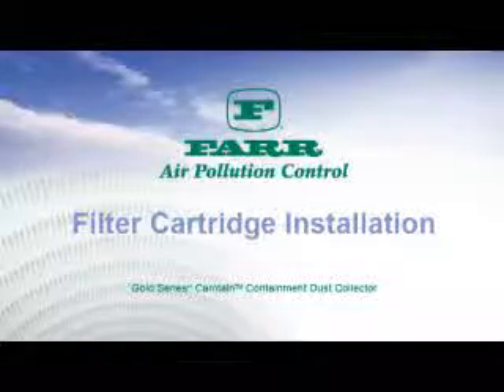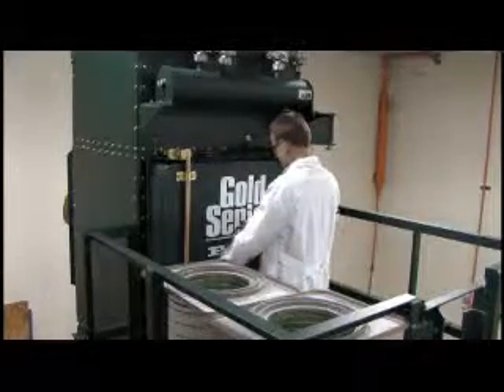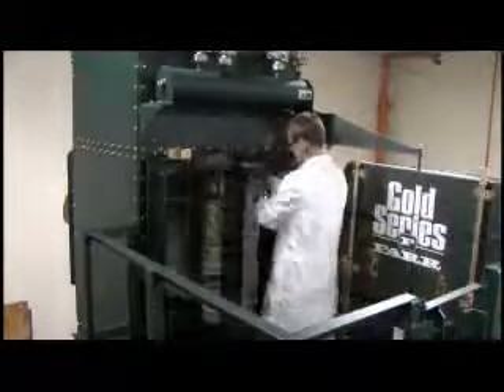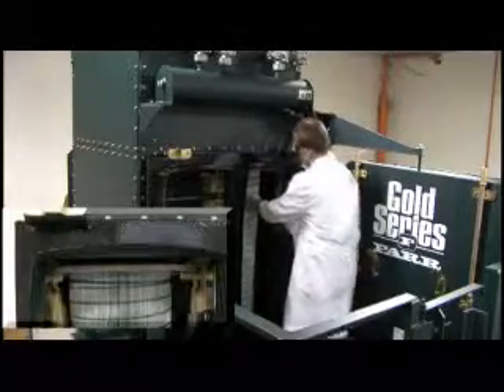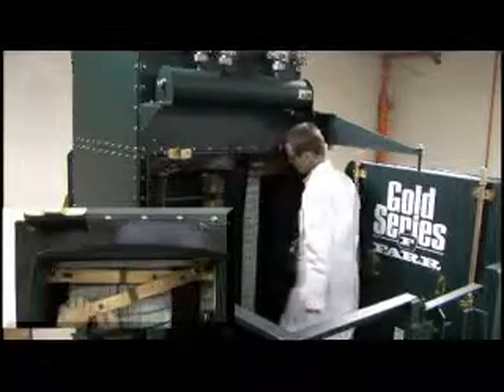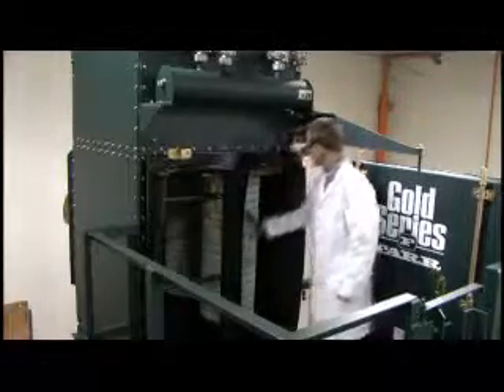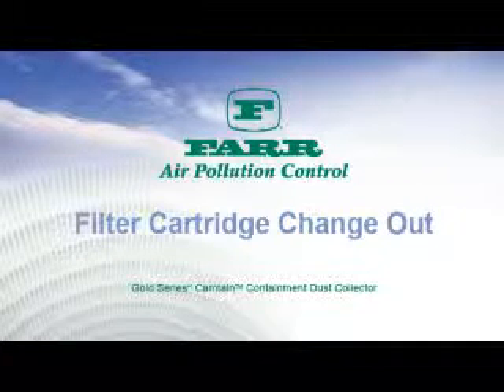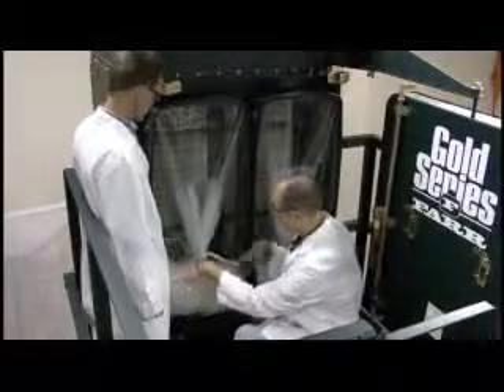Cambio de filtros y manipulación de polvo nocivo (BIBO)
Para mayor información
Cuando el polvo es nocivo y peligroso al contacto con el ser humano; este tipo de polvo es comúnmente encontrado en Farmacéuticas y Laboratorios. El polvo debe ser manipulado con sumo cuidado, para este tipo de aplicaciones se utilizan sistemas BIBO (Bag in Bago out).
Colectores de polvo y humo
Camfil Farr